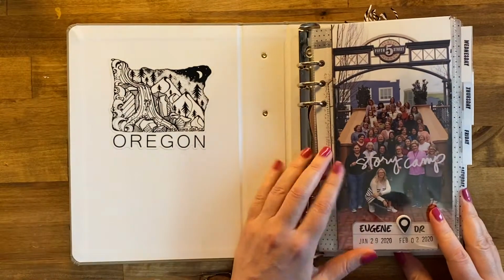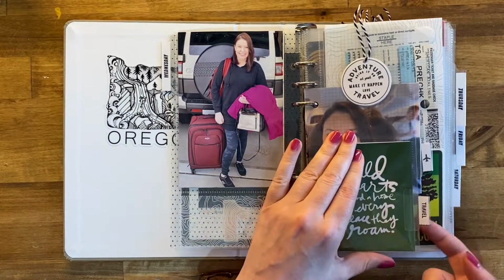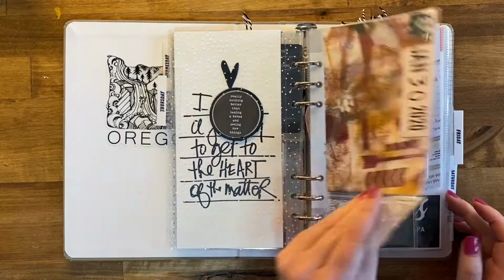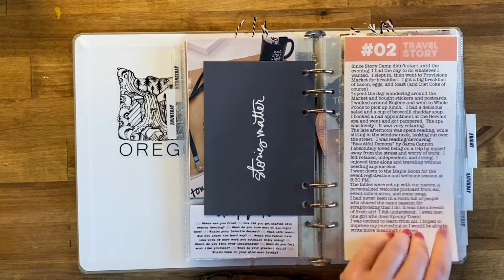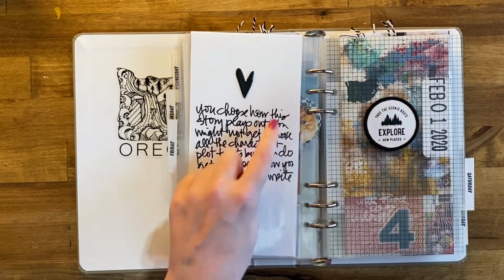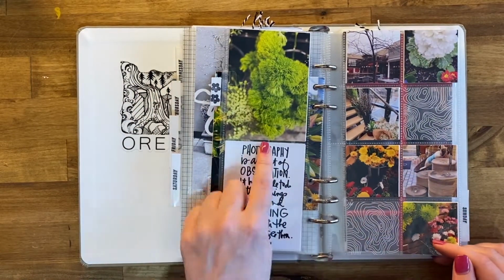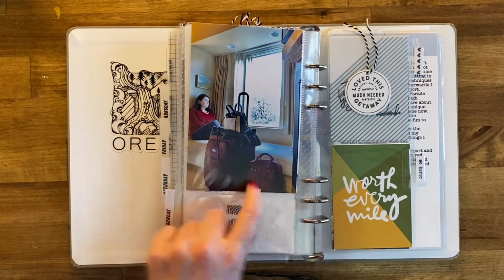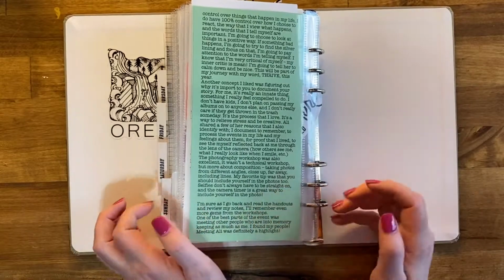Ali Edwards Story Camp // Completed Album Flip Through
Flip through of my completed Ali Edwards Story Camp travel album!

See images of the completed album on my related blog post